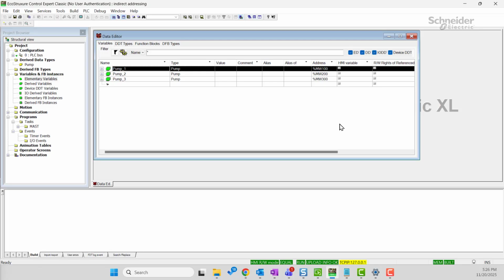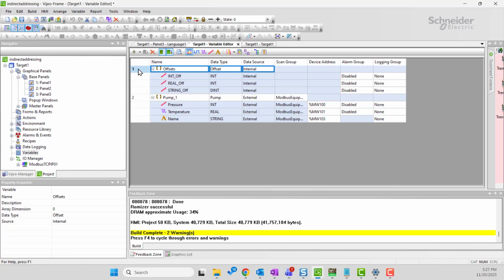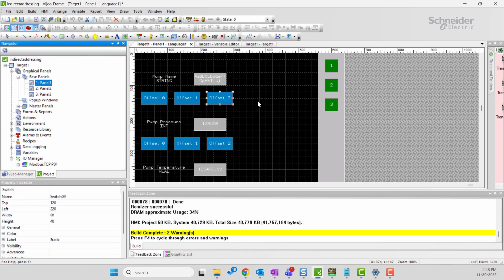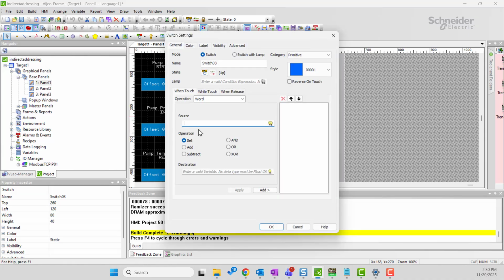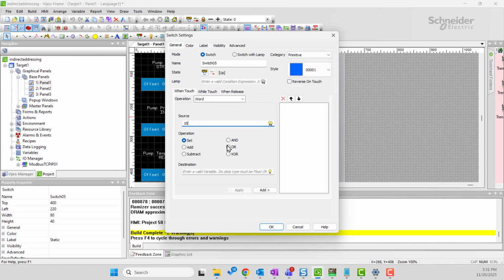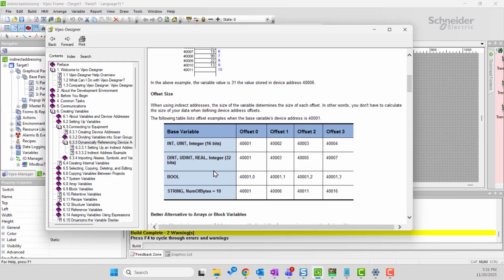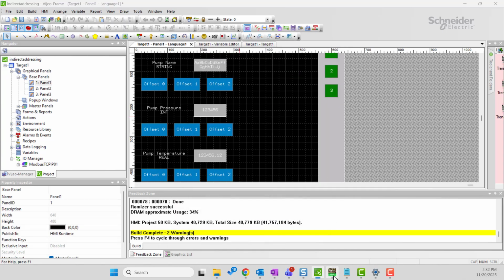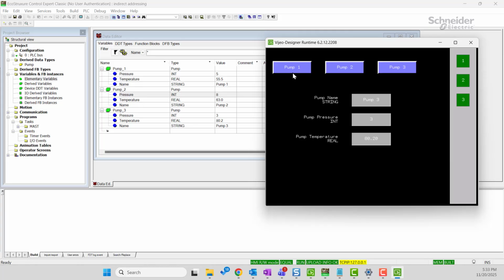How do I use Indirect Addressing variables in Vijeo Designer? | Schneider Electric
The video will show how to display data from multiple PLC addresses using a Indirect Addressing in Vijeo Designer In this quick tutorial, we’ll show you how to use indirect addressing with a toggle button to switch between integer, real and string variables representing the pressure, temperature, and name from three pumps. Perfect for HMI developers looking to streamline their screens.

👋 GET TO KNOW US BETTER